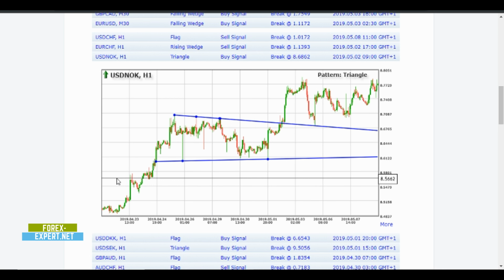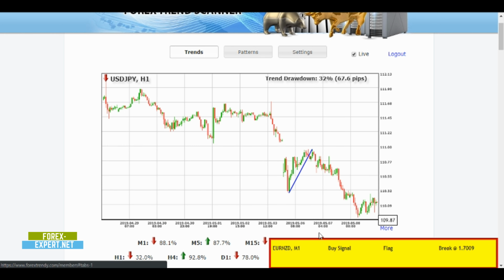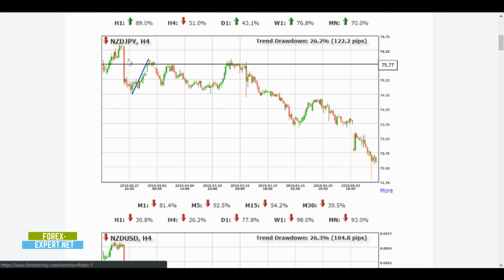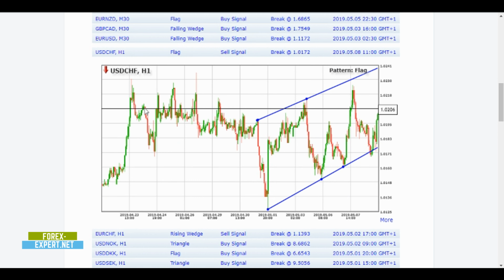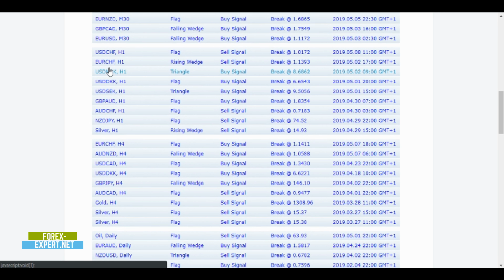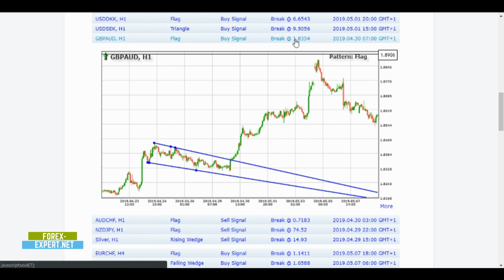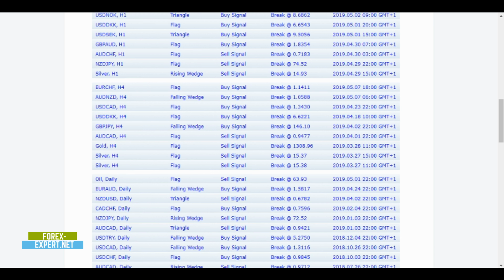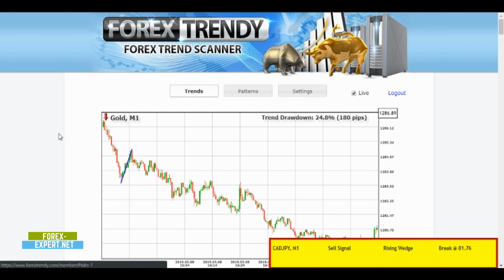Forex Trendy review: how to use Forex Trendy!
Forex Trendy review: how to use it!

Does Forex Trendy work?
Hi guys welcome to my Forex Trendy user review where I will show you how to use Forex Trendy and I ll answer to this question.
In fact this is on online software and you don't have to download it.
If you don't know anything about this product you have to know that this great tool is a forex trend scanner and it supplies great signals. In fatc forex trendy signals are very accurate and can improve any trading system up to 70% of winning trades.
Forex trendy is also a great indicator, as you will see it will show a lot of valuable information.
You can get forex Trendy at a very good price in fact it costs only $3 per week. But hurry up because the price will go up!
In the end I hope you enjoy my forex trendy review and i can testify that it works!
Good trading to everyone!